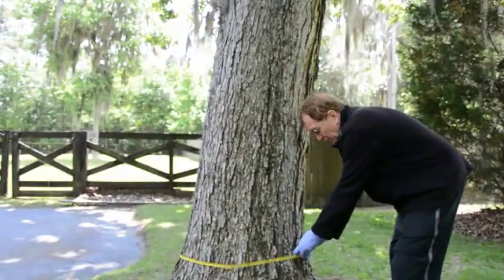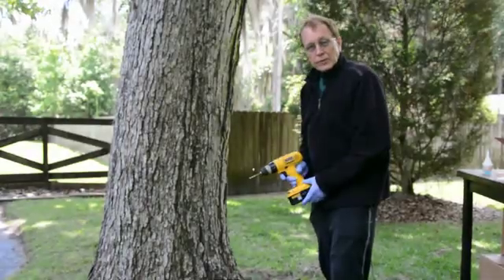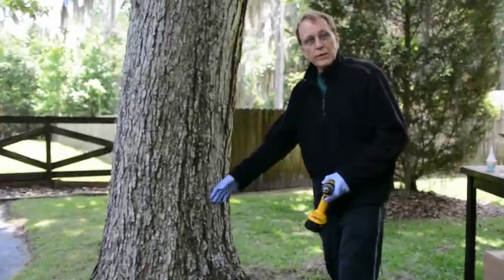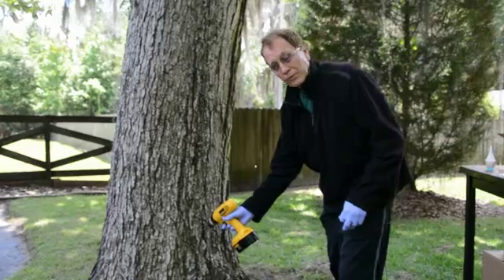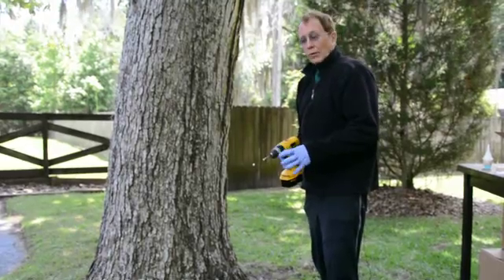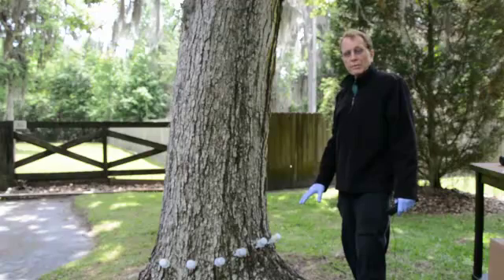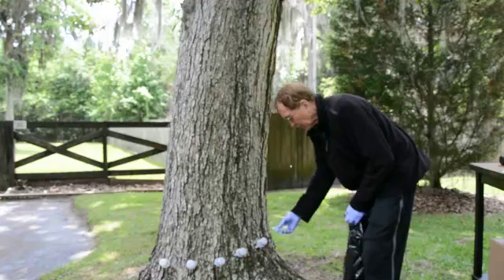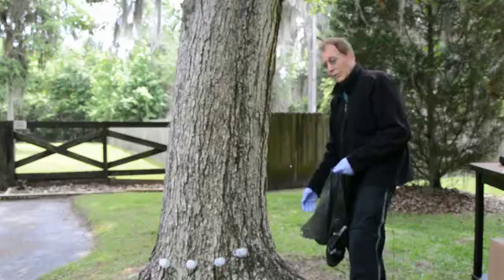Tree Tech Micro-injection Step-by-Step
The Tree Tech® Micro-injection System sets a new standard for economical and environmentally safe tree health care. As traditional methods of applying chemicals and pesticides become less suited for environmentally sensitive uses, particularly in urban areas, the Tree Tech microinjection system continues to gain acceptance and wider use.